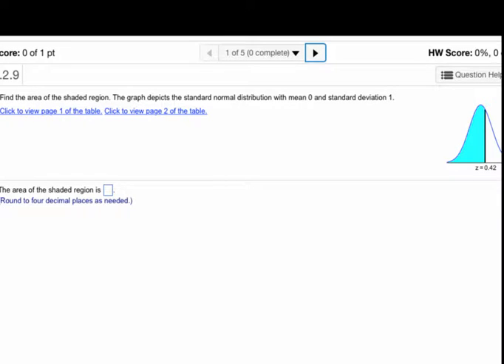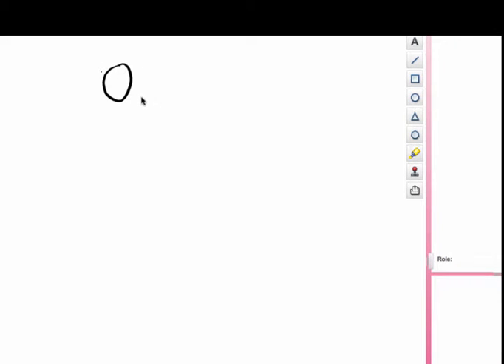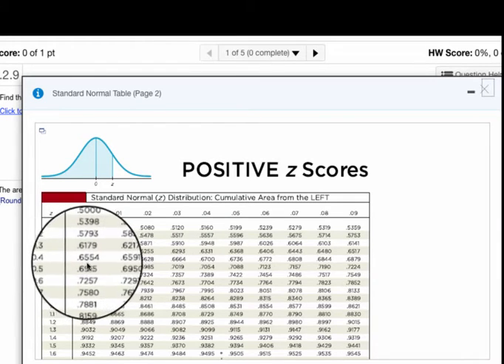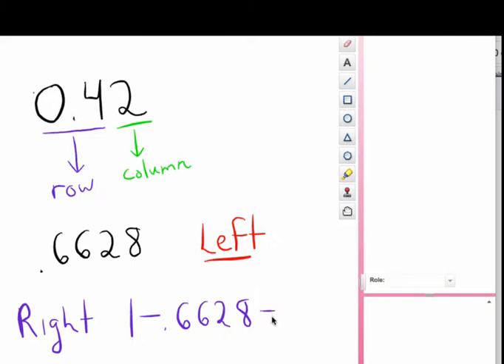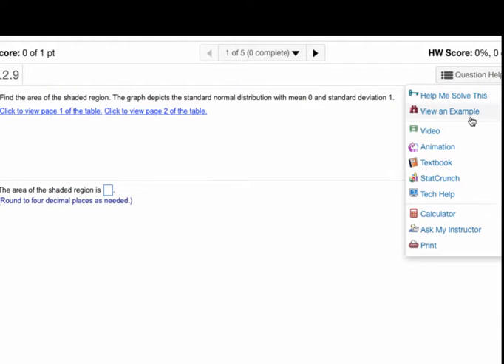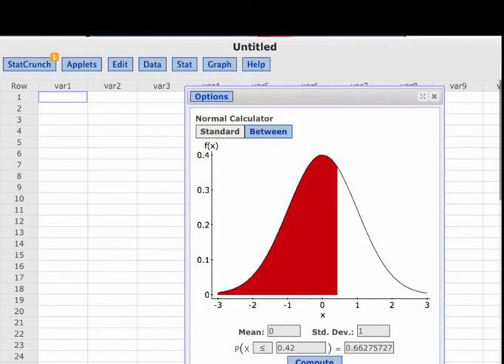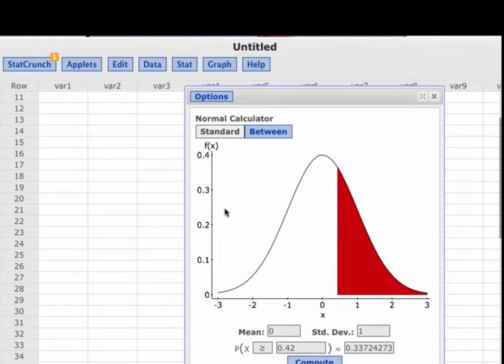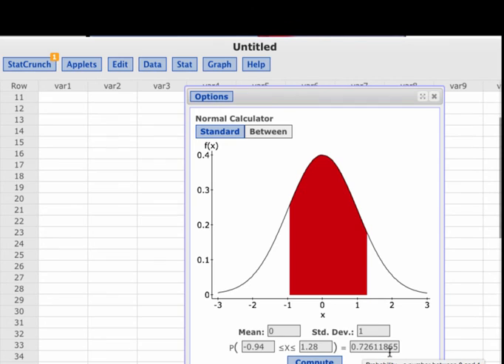finding z scores